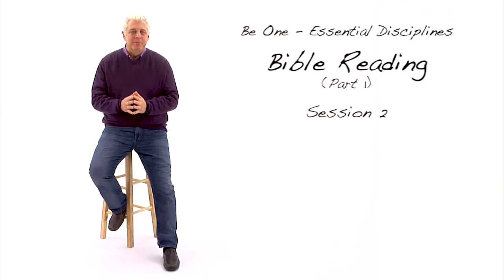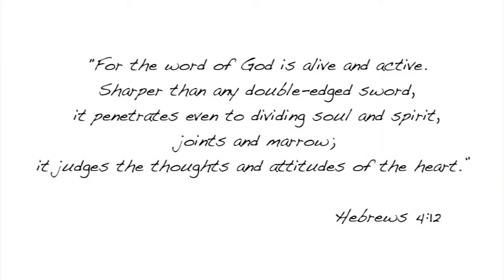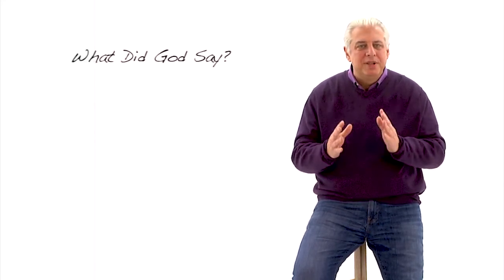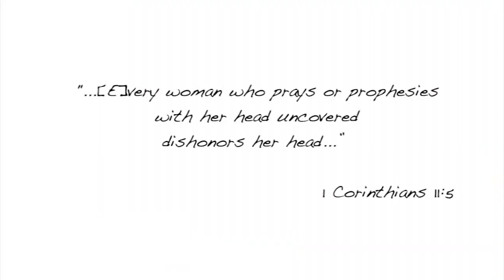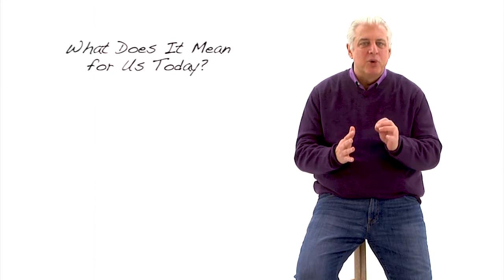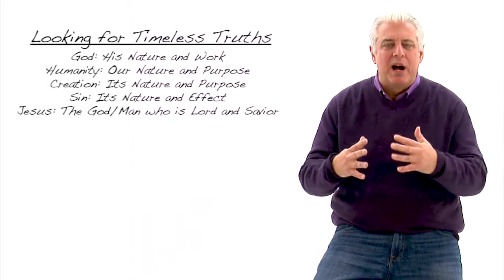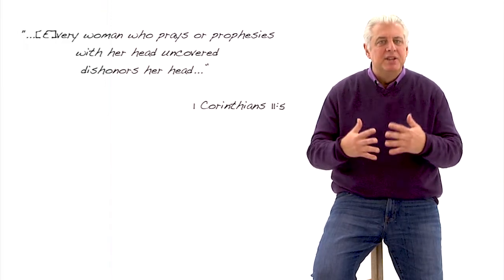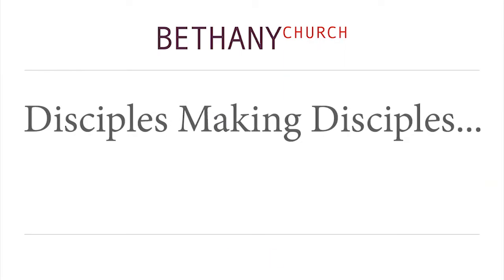Bible Reading - Part 1 - Session 2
Bethany Church is about Disciples Making Disciples.
Be One | Make One

Join us at our Greenland Campus, our Raymond Campus, or at our Kittery Point Campus.